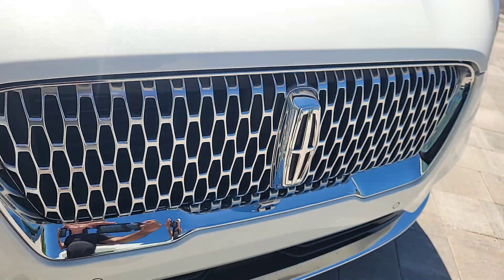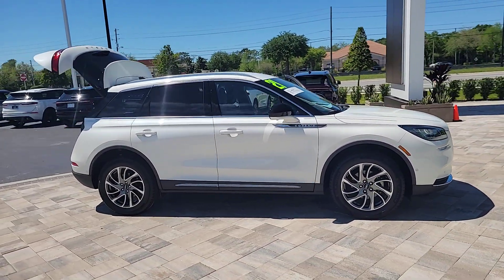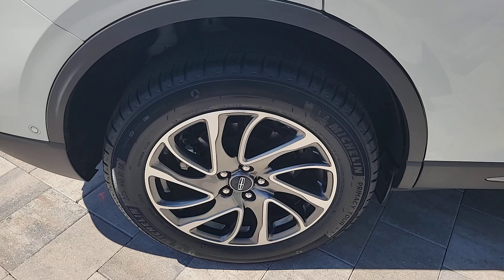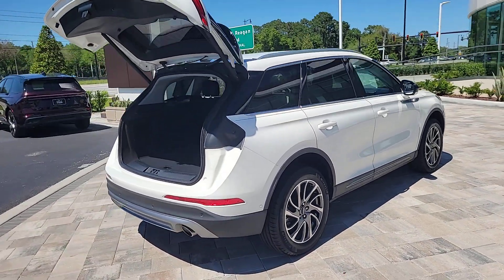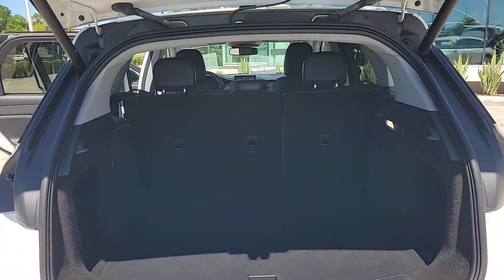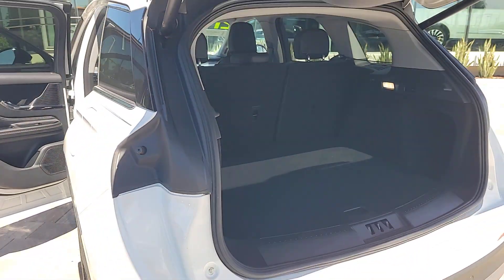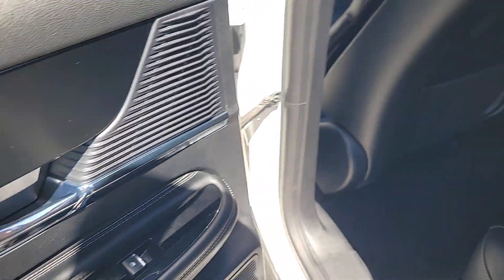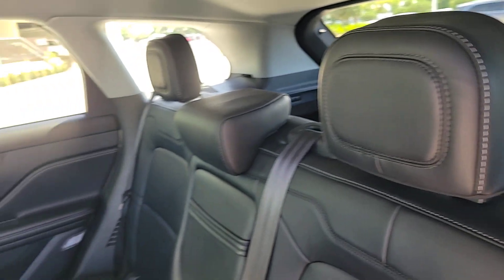2021 Lincoln Corsair Standard FL Orlando, Winter Park, Windermere, The Villages, Deland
Pre-Owned 2021 Lincoln Corsair Standard available at Parks Lincoln located in 3505 US-17, Longwood, FL, 32750. Servicing the Orlando, Winter Park, Windermere, The Villages, Deland area.

You'll have love at first sight with the   2021  Lincoln Corsair.  Make the most of family outings in this refined and secure Corsair. From its silky smooth ride and touchscreen infotainment to its confidence-inspiring capability, this luxury compact SUV has you covered in style.  These are just some of the great options this vehicle comes with: Intelligent Auto on/off High Beams, Pre-Collision System, Lane Departure Warning, Keyless Entry, 4 Cylinder Engine, Power Liftgate, Lane Keeping Assist, Remote Engine Start, Keyless Start, Power Passenger Seat. Enjoy the satisfaction of true luxury in this stunning Corsair. Treat yourself to a test drive today. Our staff will toss you the keys and give you an outstanding customer experience.